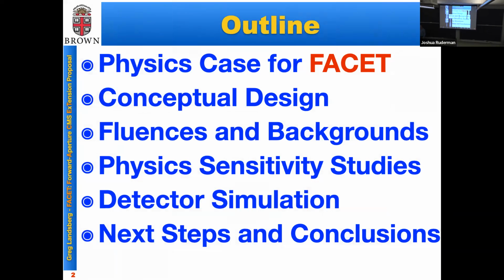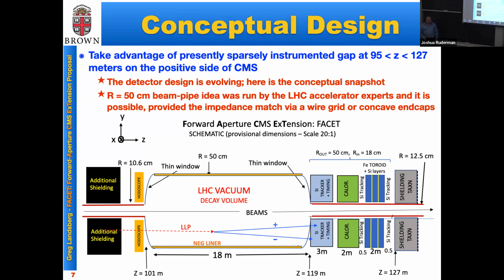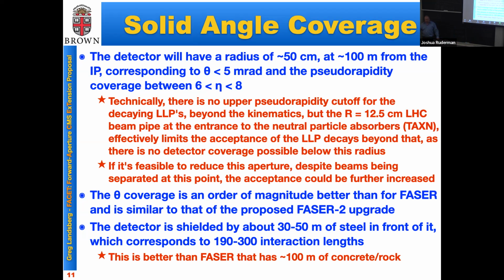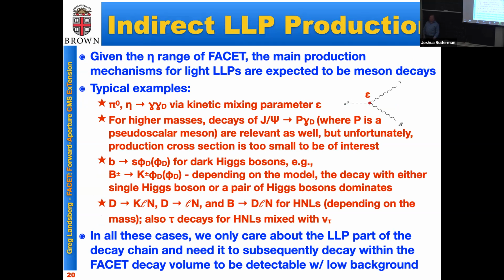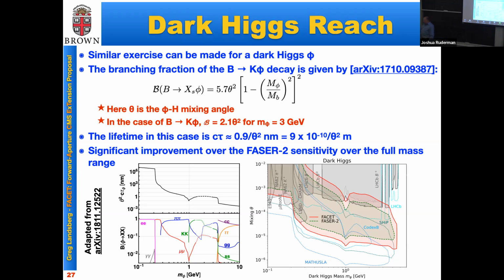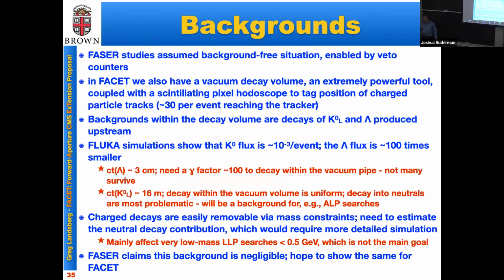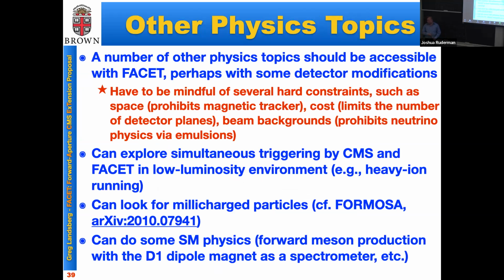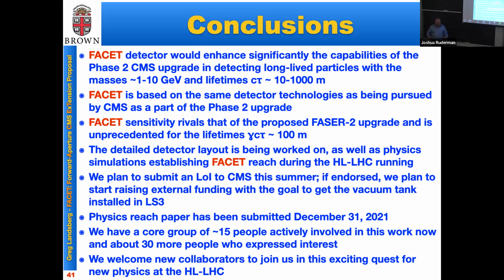Joint EPP/CCPP seminar - Searches for New Physics with FACET: a Forward-Aperture CMS ExTension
Greg Landsberg, Brown
 In this talk, I'll discuss a new proposal for an extension of the CMS physics program at the HL LHC to look for light long-lived particles (such as ALPs, dark photons and Higgs bosons, Majorana neutrinos) in a FACET detector to be installed about 100 m downstream from the CMS interaction point. I'll discuss the vast physics landscape covered by FACET, a conceptual detector design, and initial sensitivity studies showing that it has significantly extended sensitivity compared to the existing and proposed competing experiments.